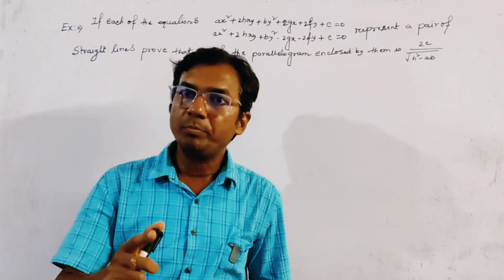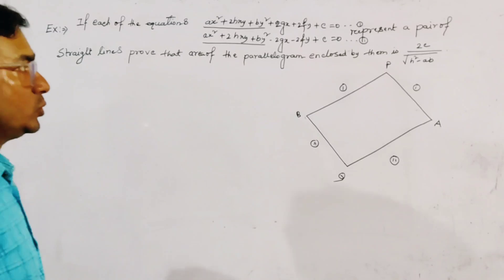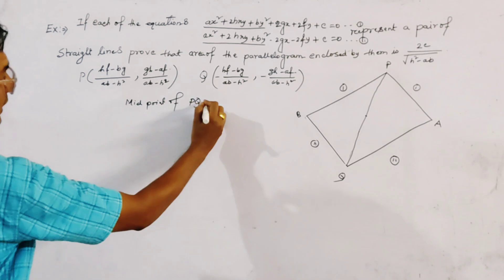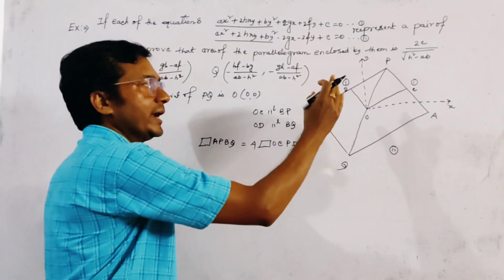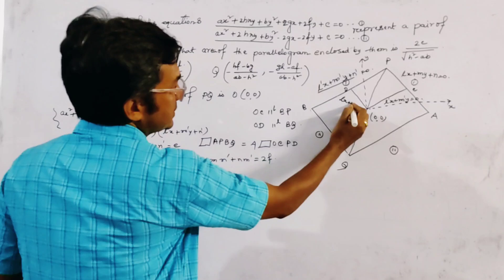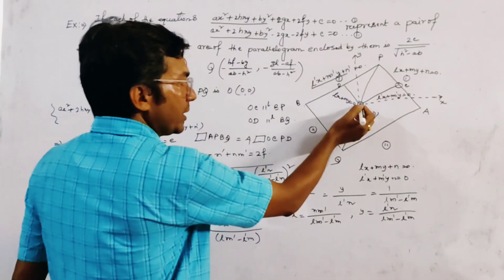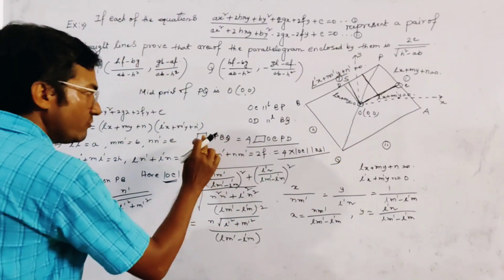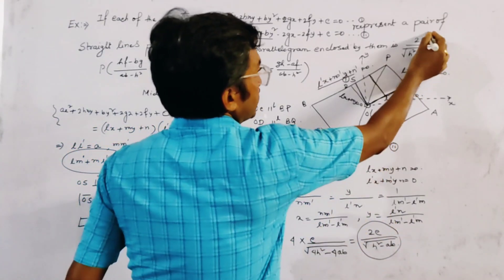If ax^2+2hxy+by^2+2gx+2fy+c=0, ax^2+2hxy+by^2-2gx-2fy+c=0 represent pair of straight lines, prove...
If ax^2+2hxy+by^2+2gx+2fy+c=0, ax^2+2hxy+by^2-2gx-2fy+c=0represent pair of straight lines, prove that the area of the parallelogram formed by them is 2h/√(h^2-ab)

Link of Lecture of Exercise Solution from Analytical Geometry of 2D & 3D by Ghosh and Chakraborty (Pair of straight lines Ex-II(B)).👇
Link of Lecture of Exercise Solution from Analytical Geometry of 2D & 3D by Ghosh and Chakraborty (Pair of straight lines Ex-II(A)).👇

This video contains solution of a problem from the exercise of pair of straight line (Ghosh and Chakraborty: Analytical geometry) Problem:16 Exercise II(A)

This video contains solution of a problem from the exercise of pair of straight line (Ghosh and Chakraborty: Analytical geometry) Problem:8 Exercise II(A)
This video contains solution of a problem from the exercise of pair of straight line (Ghosh and Chakraborty: Analytical geometry) Problem:7
This video contains solution of a problem from the exercise of pair of straight line (Ghosh and Chakraborty: Analytical geometry) Problem:2
This video contains solution of a problem from the exercise of pair of straight line (Ghosh and Chakraborty: Analytical geometry) Problem:1